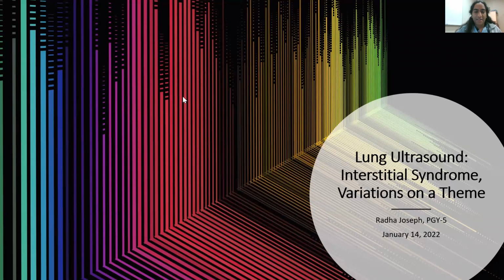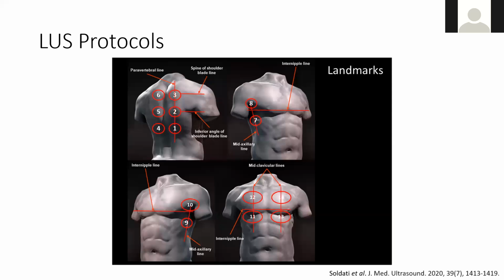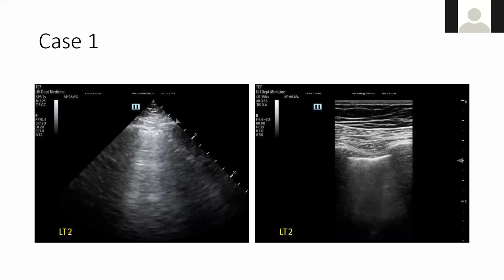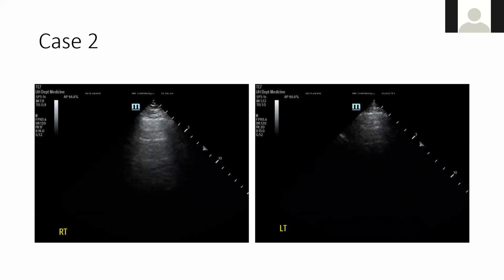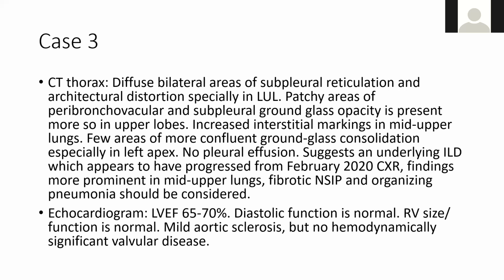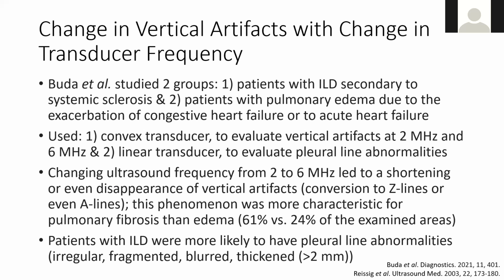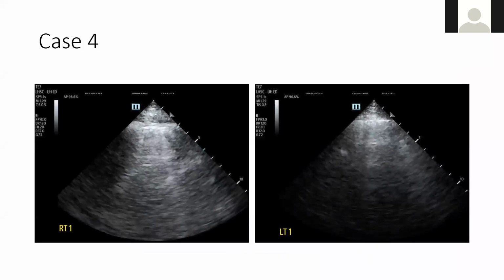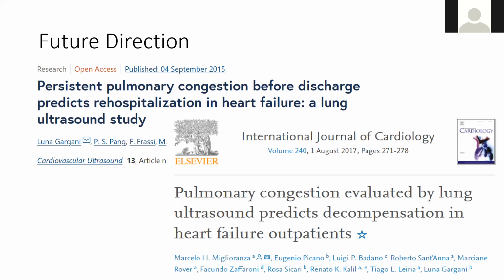[Jan 2022] Lung Ultrasound: Interstitial Syndrome, Variations On A Theme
Dr. Radha Joseph (PGY5 General Internal Medicine) discusses nuances of alveolar-interstitial syndrome (B-lines) for the medical inpatient

Internal Medicine UltraRounds at Western University